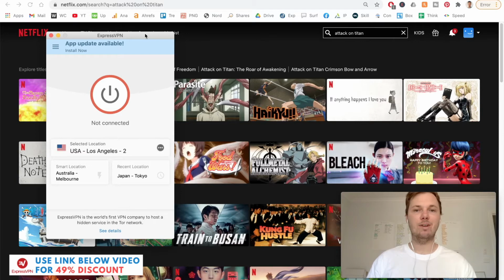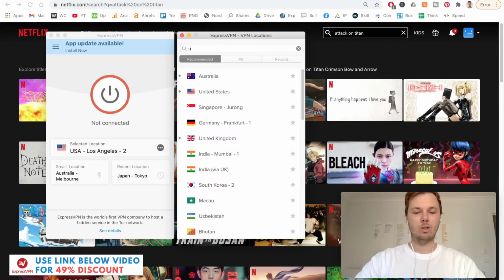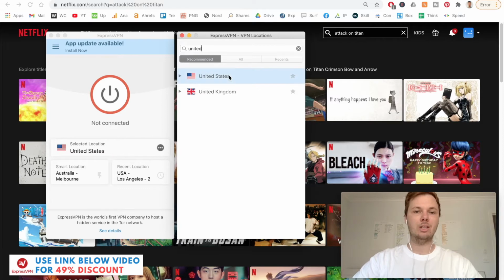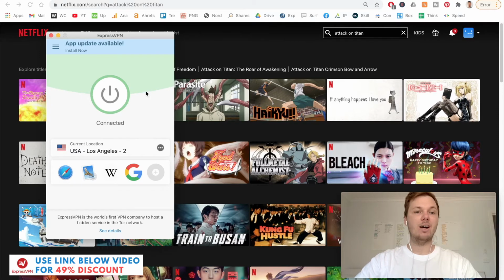How To Watch Attack On Titan On Netflix! 🔥 (PROOF)